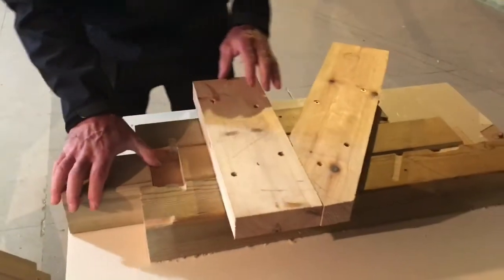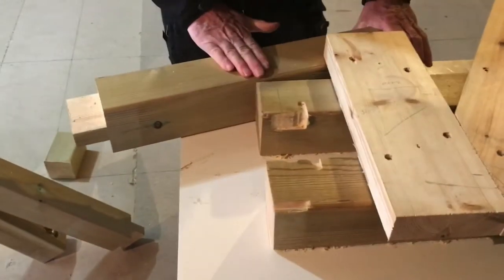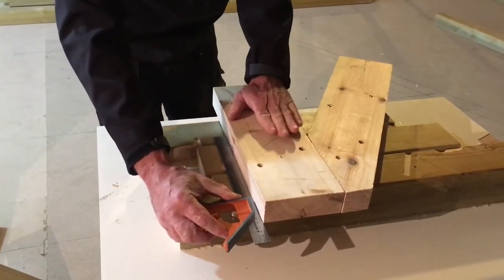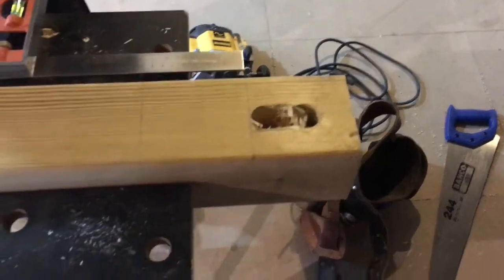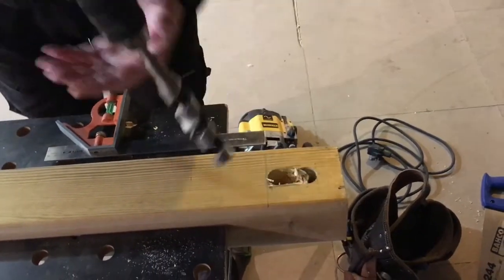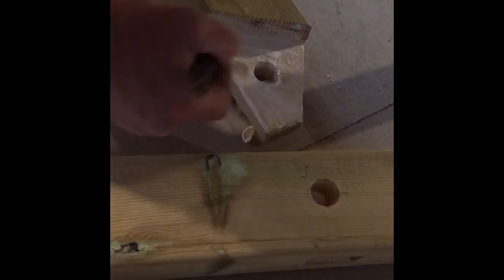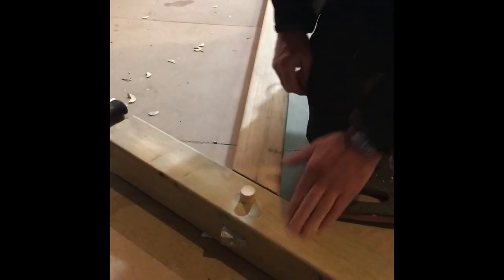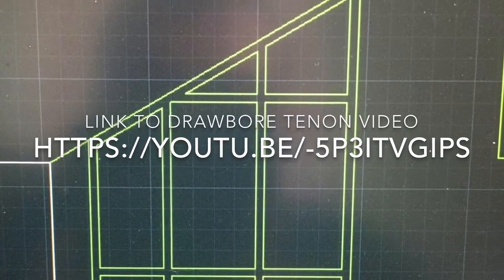Mortice and Tenons using a Router